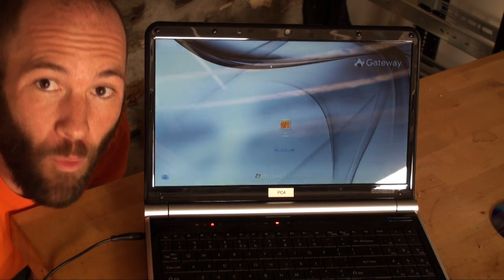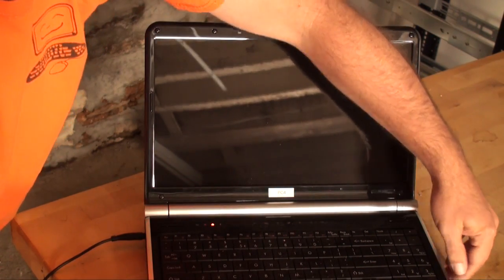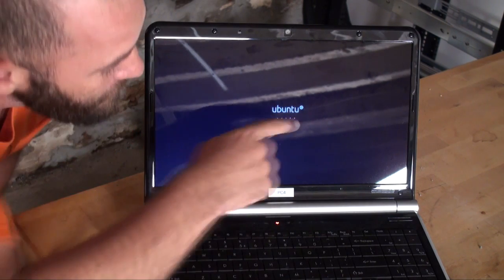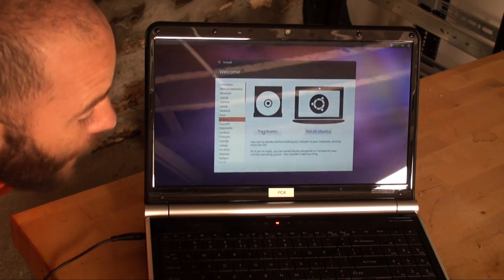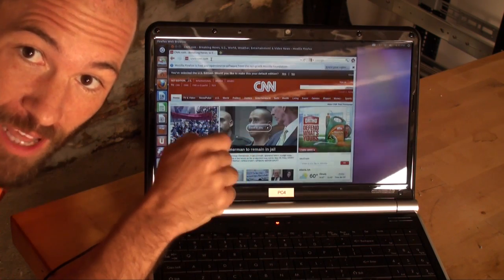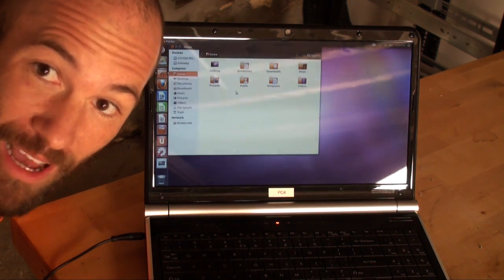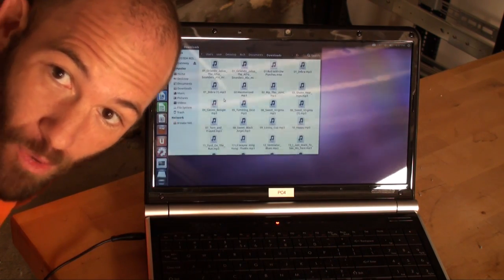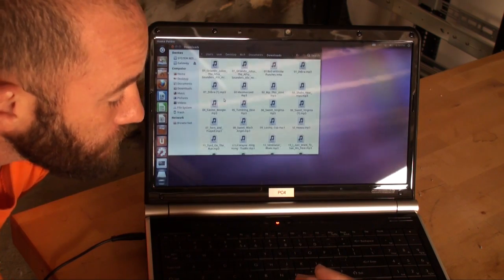Linux Live CDs for Troubleshooting